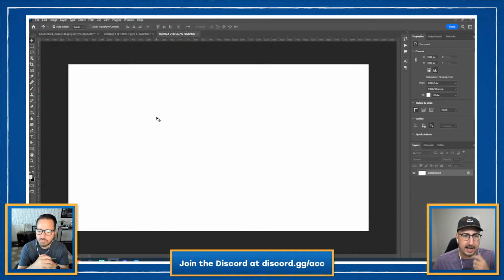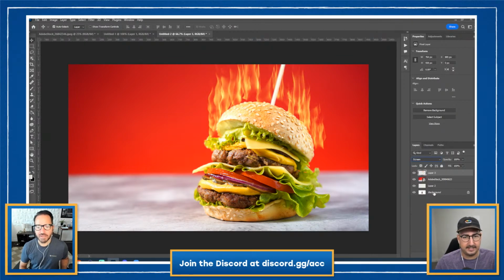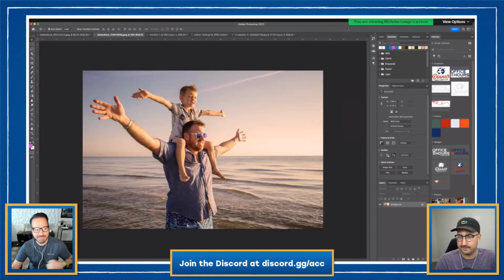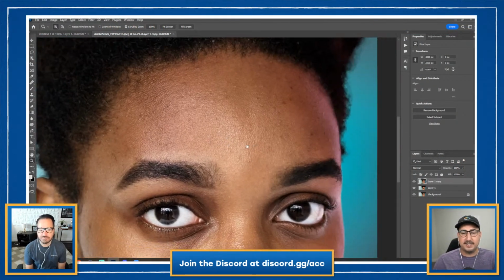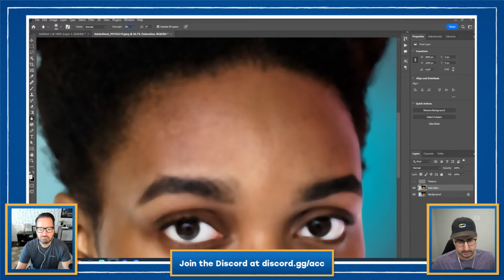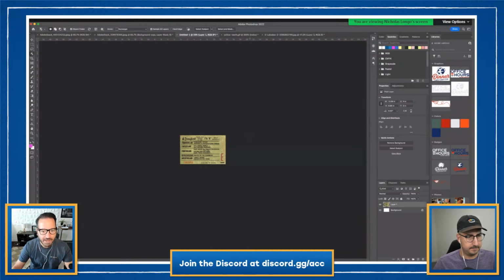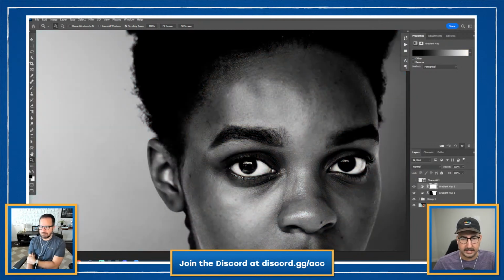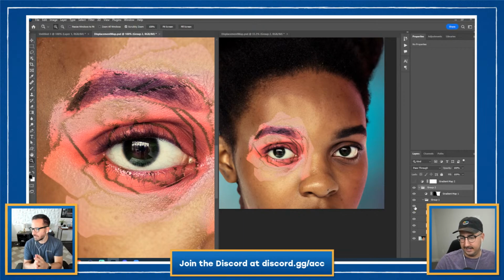Office Hours: Photoshop 301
Frequency Separations, Displacement Maps, and more! Learn Advanced Photoshop skills with Adobe Office Hours.

00:00 Start
03:08 Render Filters in Photoshop - creating trees
08:35 Render Filters - Flame options - burger flambé
11:09 Workspaces that fit your workflow
12:24 Neural Filters - Depth Blur
14:40 Tilt Shift effects
18:22 Removing background and subject selection
22:27 Frequency Separation - separate texture from saturation
30:14 Painting out blemishes
35:07 Using Blend If to make adjustments
39:17 Define Pattern - options to randomize image and color to pattern
43:04 Nick’s teeth whitening tip
44:50 Andrew demonstrates Displacement Maps
49:43 Navigator and New Window tips
54:16 What’s up next on Office Hours